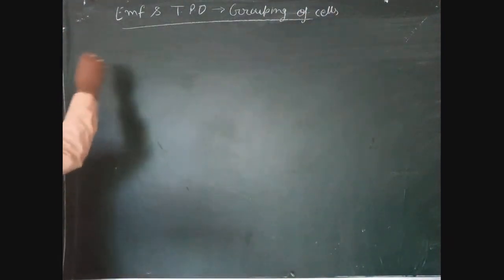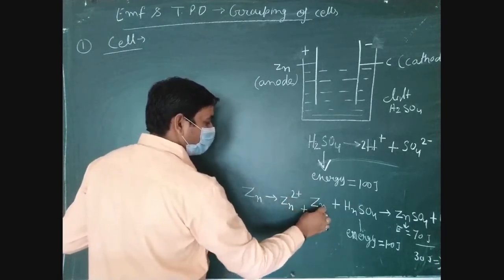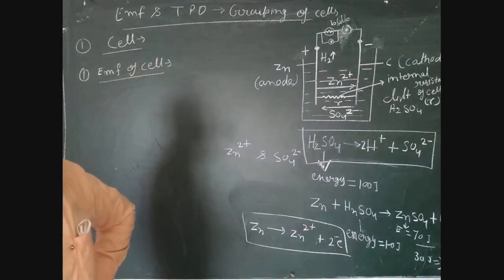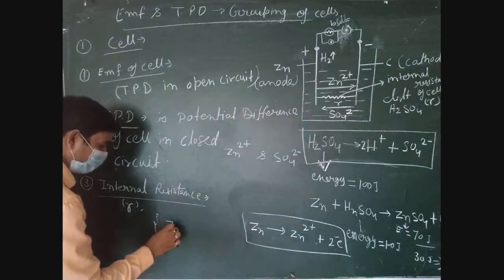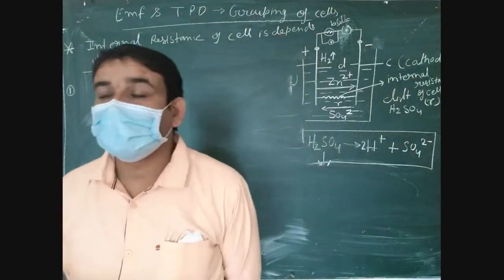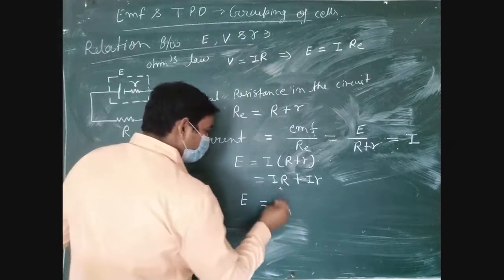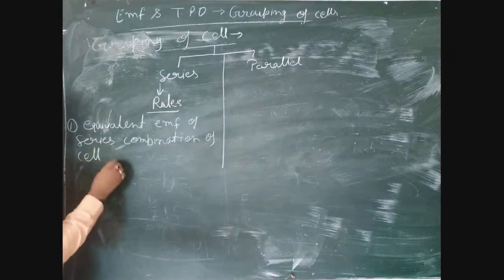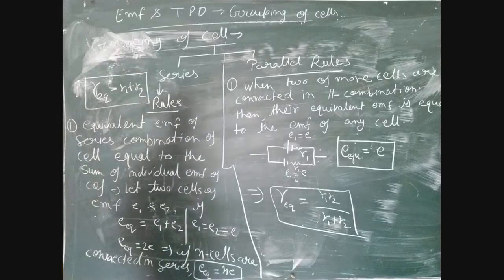Class 12th Physics Unit 2- Concept of EMF of cell